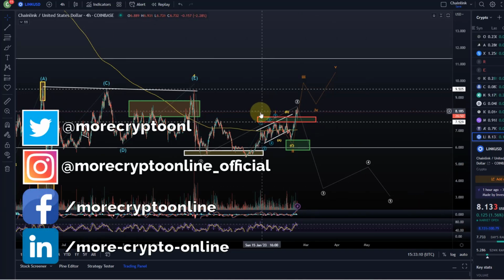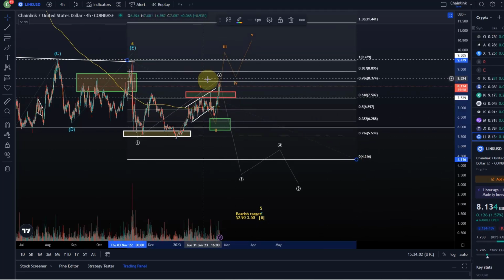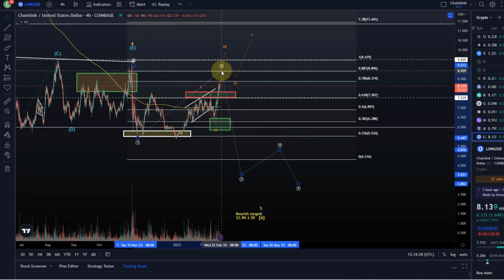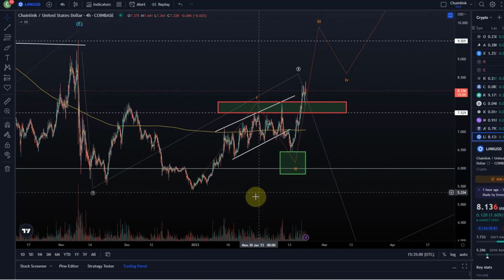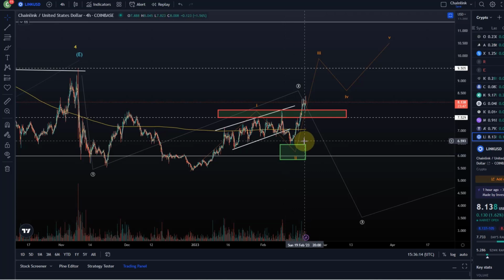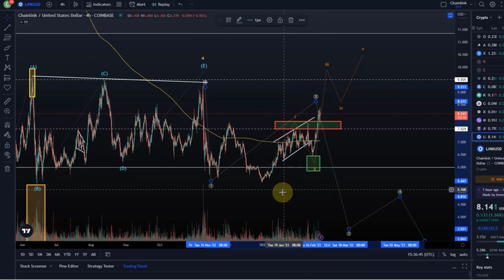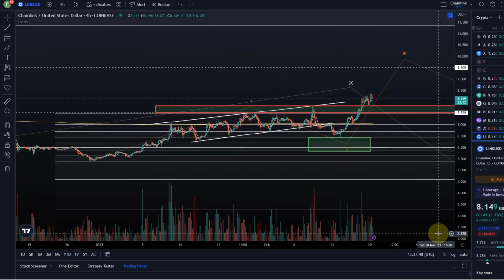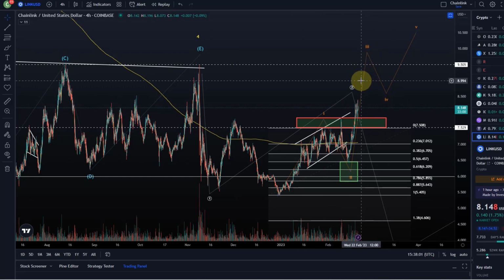Chainlink LINK Price News Today - Price Forecast! Technical Analysis Update and Price Now!